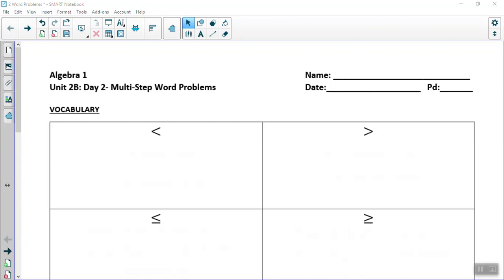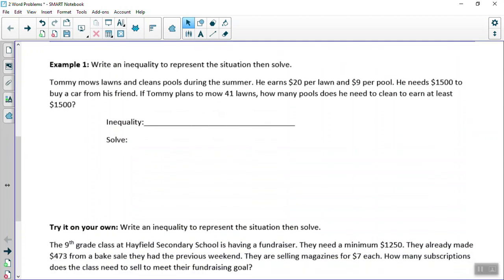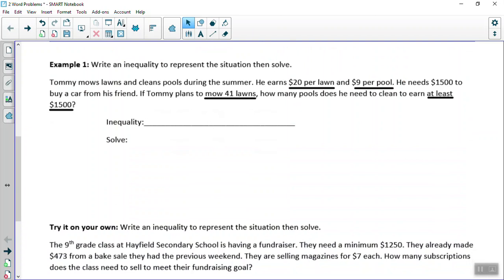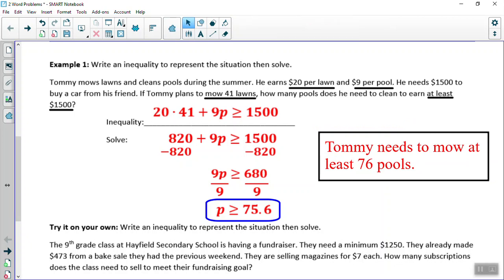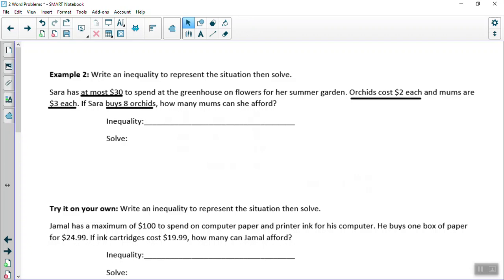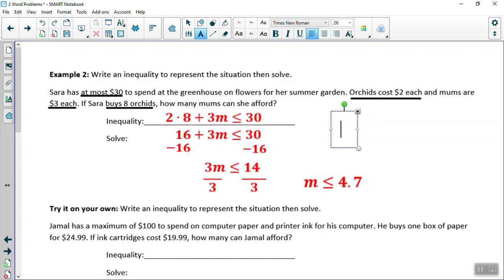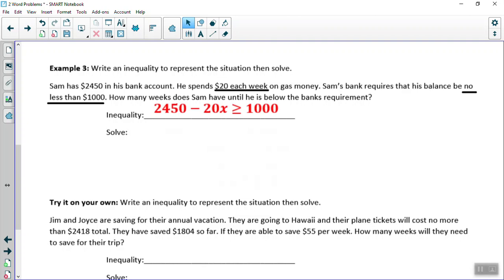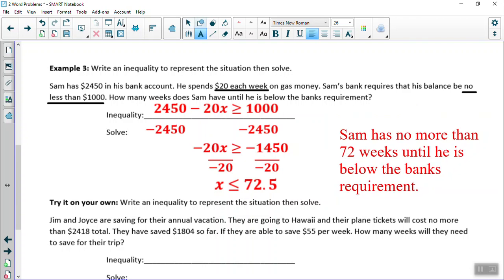Algebra 1: Unit 2B Day 2 - Inequality Word Problems